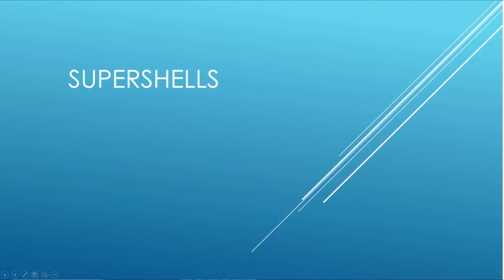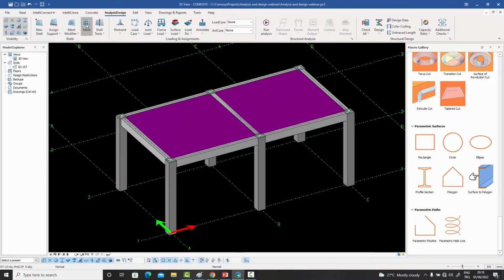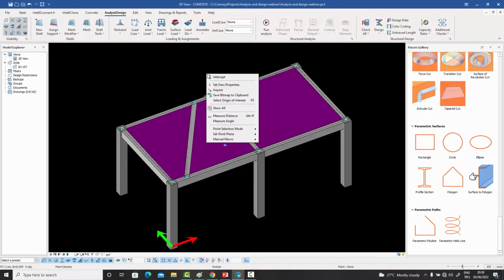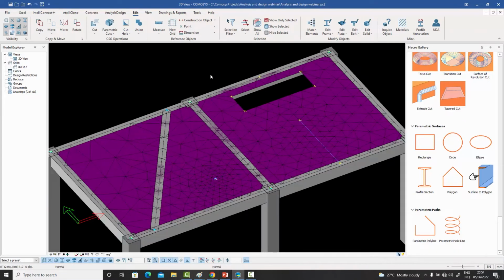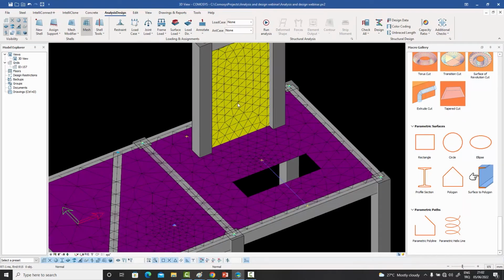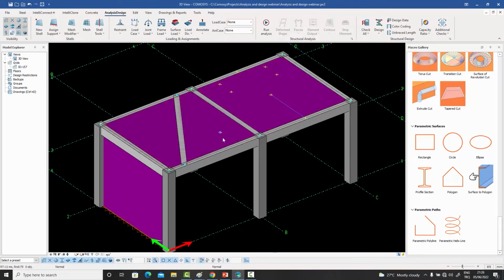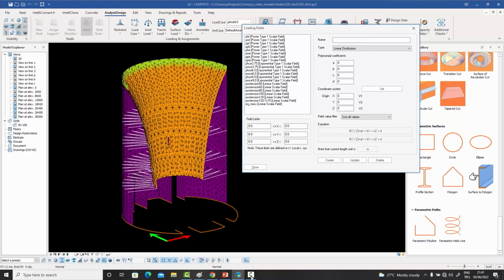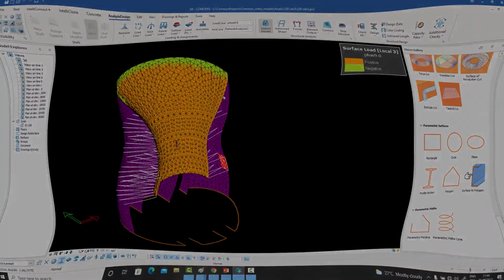Supershells ; Comosys Analysis and Design Webinar ( 9 JUN 2022) Highlights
Supershell & Automatic Meshing

When dealing with plate and shell structures, the user does not have to worry about creating compatible finite element meshes; COMOSYS generates triangular and quadrilateral mesh automatically while giving the user the ability to intervene and fine tune the generated mesh. Combined with fast and powerful graphical user interface, modeling arbitrarily complex shell structures is a breeze.

Automatic triangular meshing
Automatic quadrilateral meshing
Adjustable mesh density
Arbitrary polygonal surfaces
Surfaces with polygonal or circular holes
Ability to define special mesh points and mesh lines for controlling nodal point locations on points of lines of interests
Point and line densities
Ability to create recessed and raised regions with in surfaces